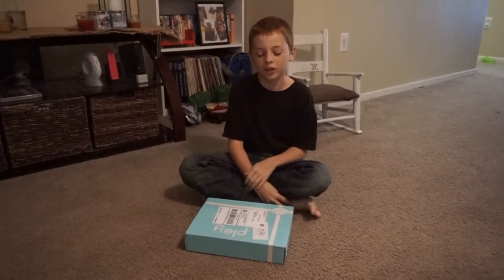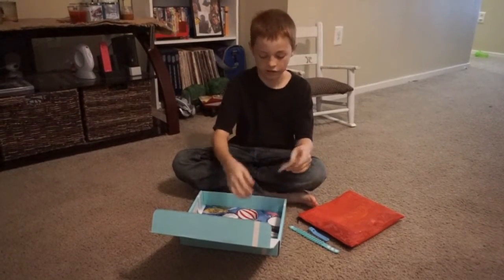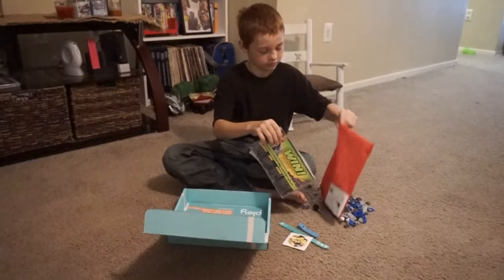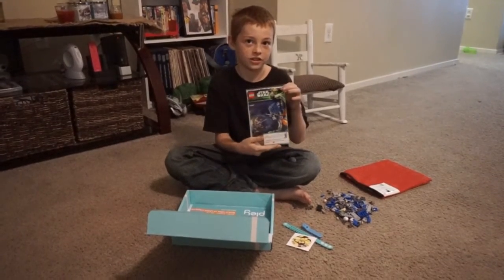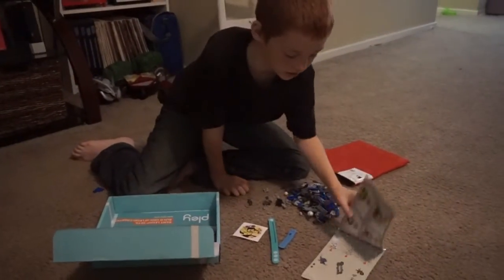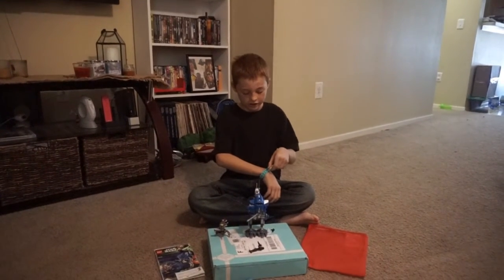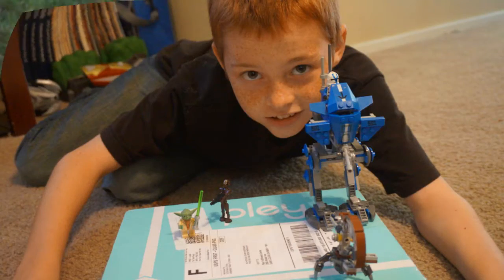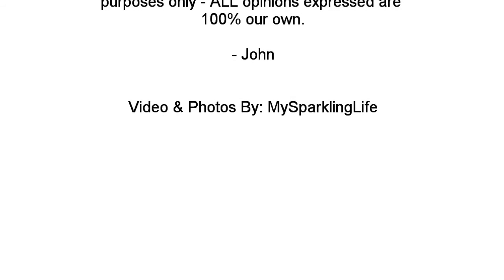Pley Unboxing & Review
This is his first unboxing video & his first Pley box.  We did receive this product for review, however, all opinions are 100% our own!